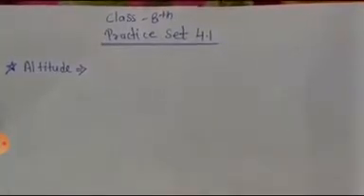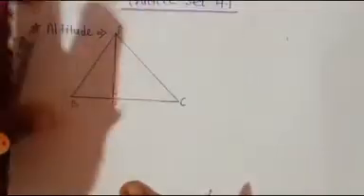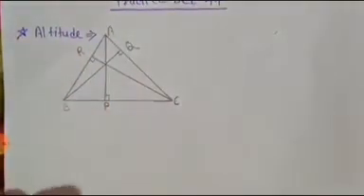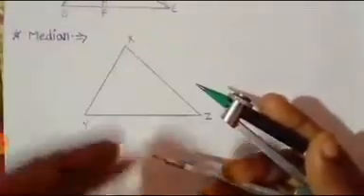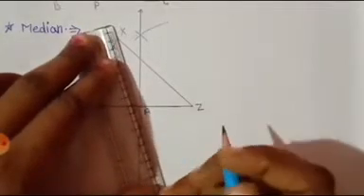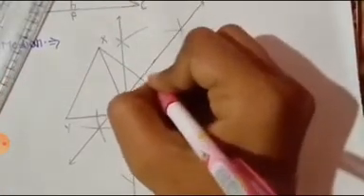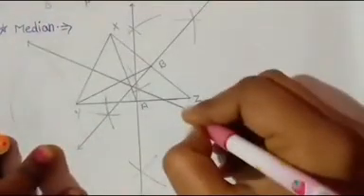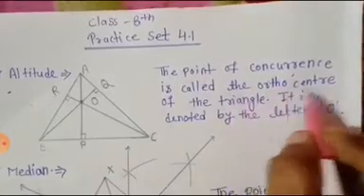Class 8th chapter 4 intro